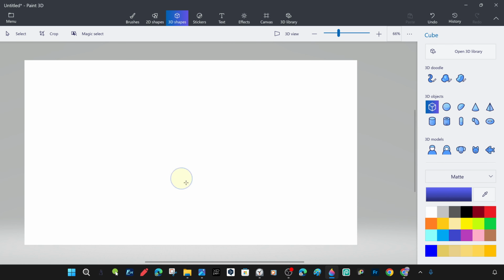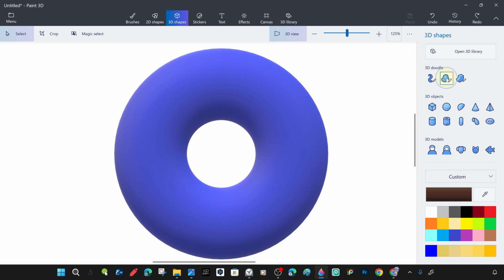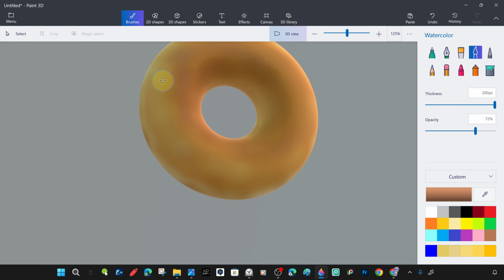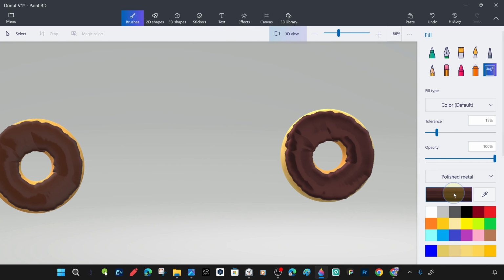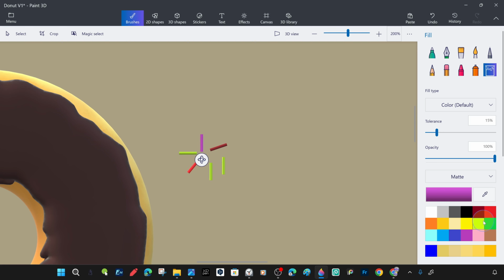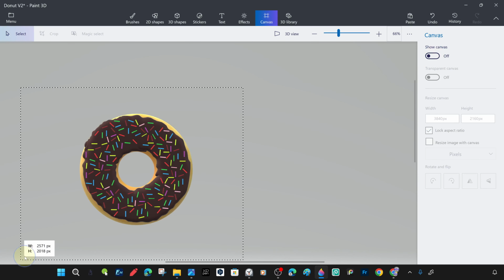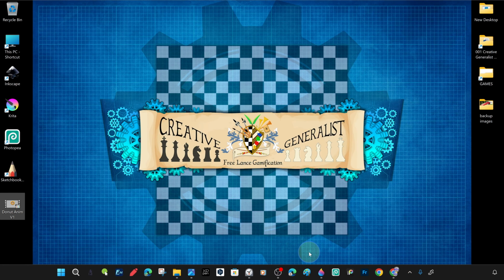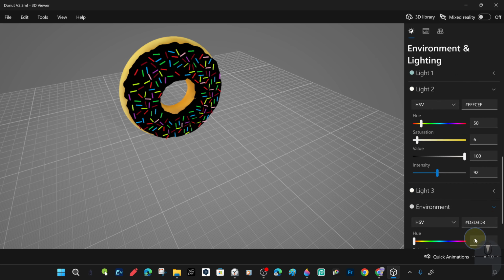3D Classic Donut Modeling in Microsoft Paint 3D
Step-by-Step Tutorial on 3D Classic Chocolate Candy Sprinkle Donut Modeling in Microsoft Paint 3D

We have prepared a detailed step-by-step we will teach you step by step how to model a simple 3D Chocolate Classic Donut using Microsoft Paint 3D.

📕🖊️REQUEST
Peace and Greetings!